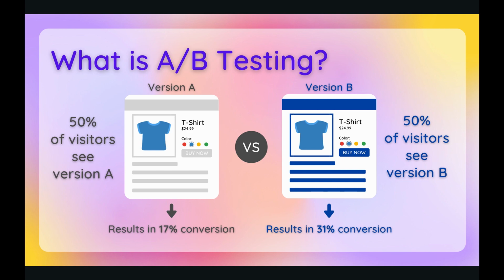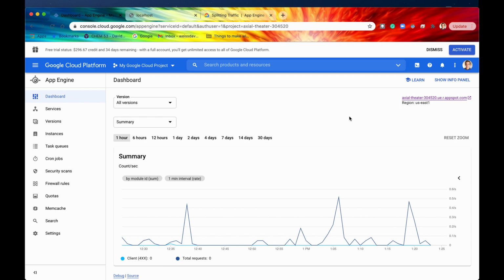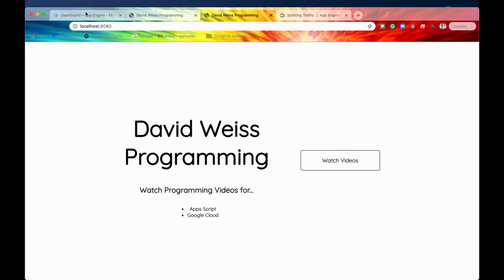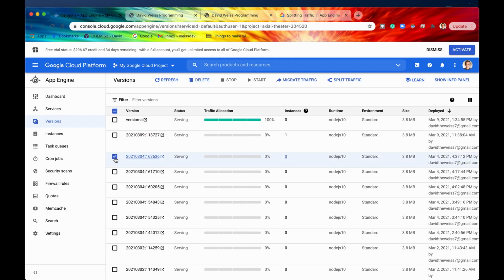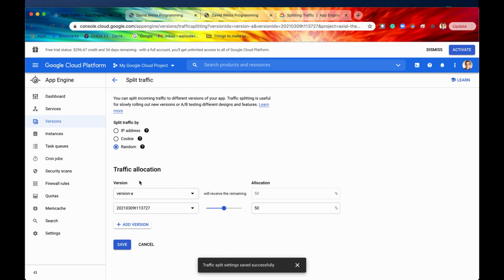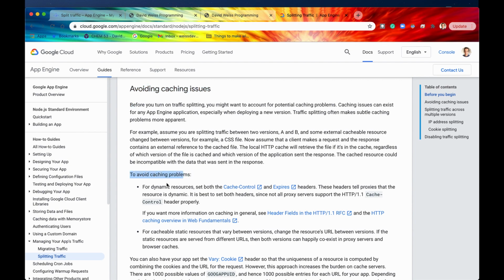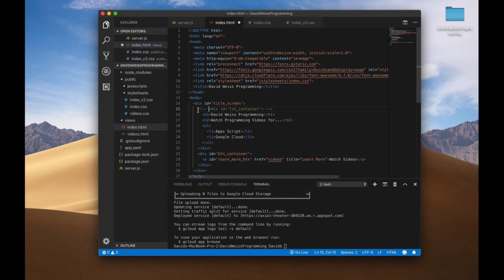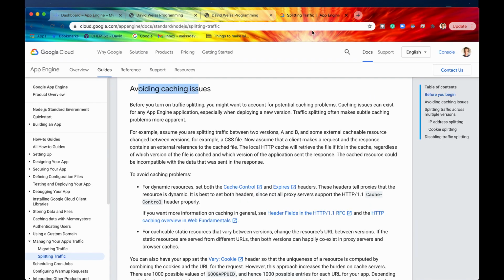A/B Testing - Episode 1.3 | Google Cloud ~ App Engine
Hey Coders! You may never know the best UI/UX for your application, but there is one thing you can do: Experiment! App Engine gives you the ability to serve different versions of your website to its visitors. This is known as A/B Testing, and can be super helpful when rolling out a new feature or testing the market reaction to a new design. Whatever version to the highest amount of conversions over a set amount of time should be the version you gradually route all of the traffic to. Learn more about A/B Testing and how to implement it in your App Engine application today!

🕒 Timestamps
0:00 Intro
0:13 What is A/B Testing?
4:05 Overview and Problem Statement
7:13 How to Name Your App Engine Versions
9:33 Managing Version Control
10:18 Splitting Traffic Allocation (A/B Testing)
13:00 Encountering Caching Problems
14:57 Solving Caching Problems
16:13 Preventing Dynamic Resources from Caching
17:17 Preventing Static Resources from Caching
19:28 A/B Testing Rollout (The Correct Way Without Caching)